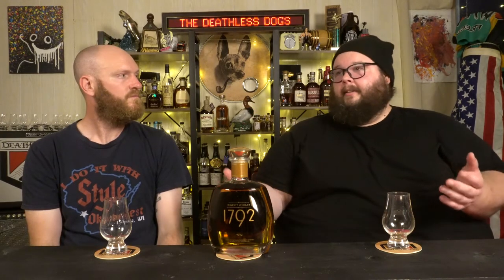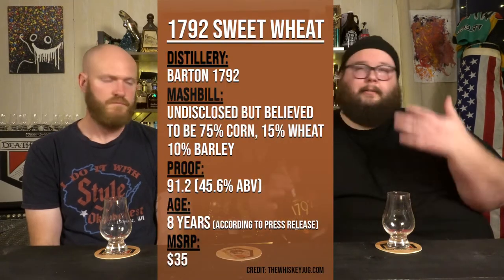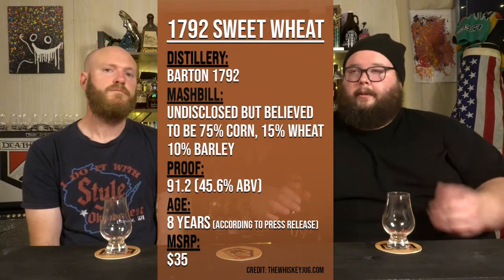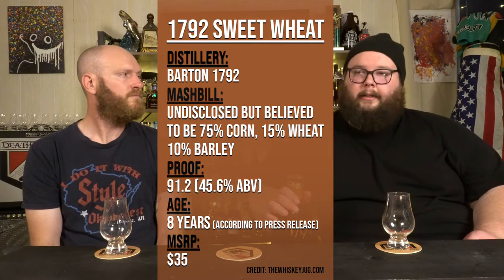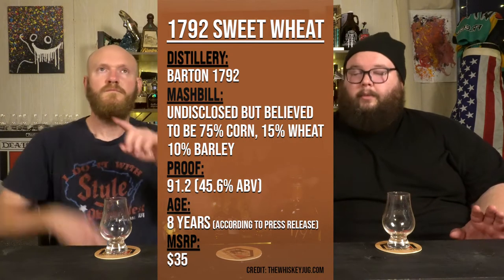NEW SERIES! Trying 1792 Sweet Wheat - Fresh Bottle Friday!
It's the inaugural episode of our new biweekly (for now) series, Fresh Bottle Friday, where we're always Fresh Bottle Poppin', and helping you pick out your payday purchases. First up is 1792 Sweet Wheat, the outlier of the 1792 line.